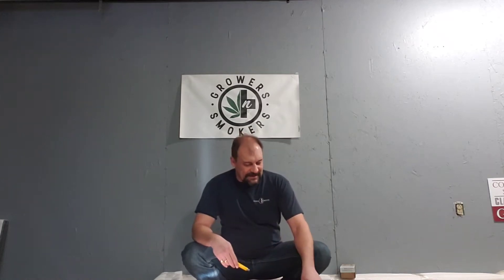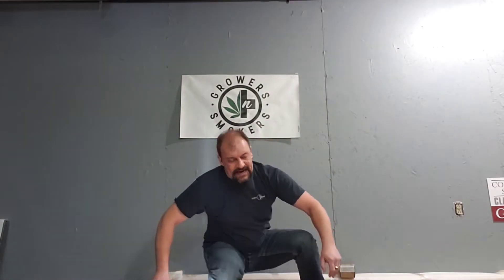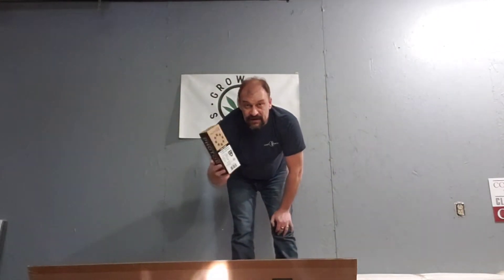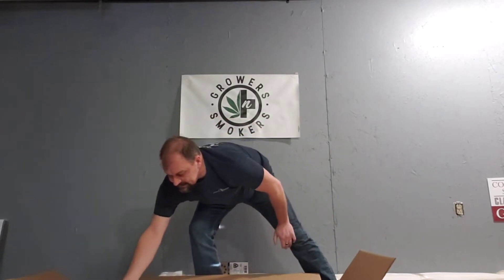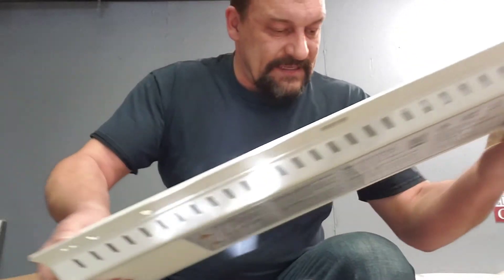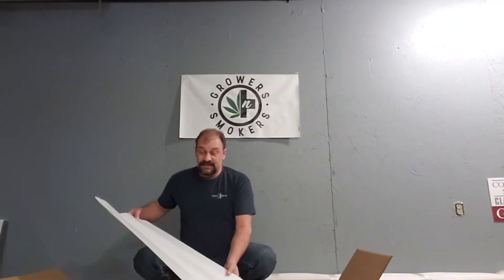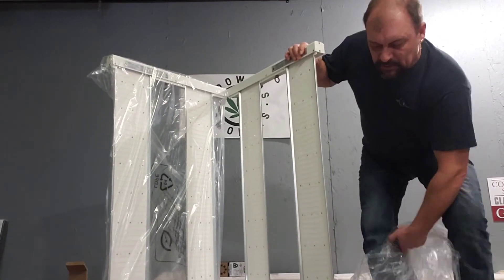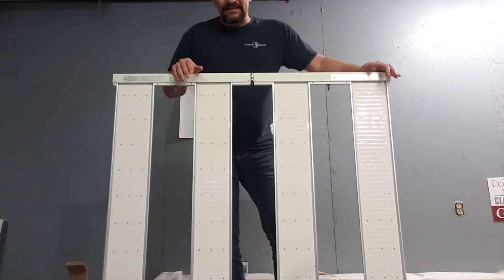Photo Bio MX 680 watt LED unboxing and setup Led Test sessions ep02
The big brother of the Pheno 440 this one is a whopping 680 watts! This one has a different configuration, instead of bars, it has 4 panels with S4 spectrum

The iLOC Integrated Light Output Control on board dimming knob allows the grower to adjust the photon output intensity to accommodate the various stages of plant growth for optimal photosynthesis activation. With the knob adjusted to 100% using 240V, the MX uses 664W and puts out 1700 μmol/s photon flux (PPF). With the knob adjusted to 40%, the MX uses 270W and puts out 40% of the photon flux.  The high-efficiency S4 spectrum does not change when using the dimmer knob and still provides the ideal red to blue ratio for vigorous growth and maximized flower development.